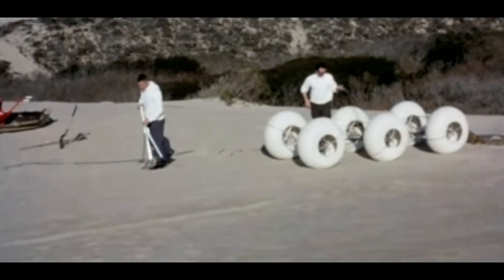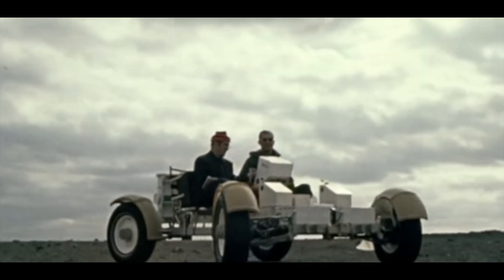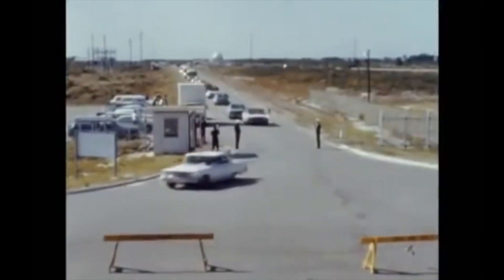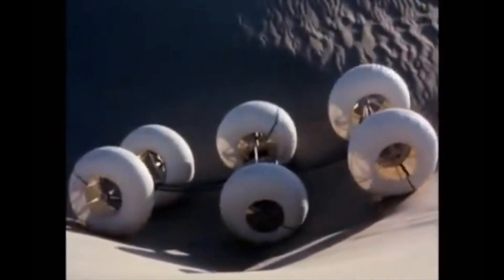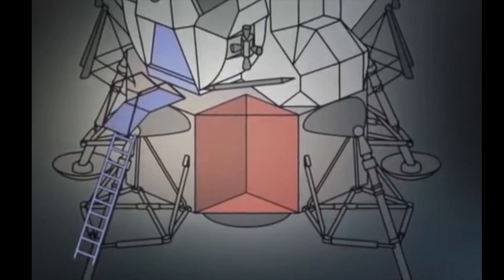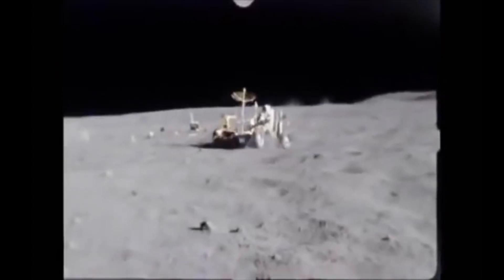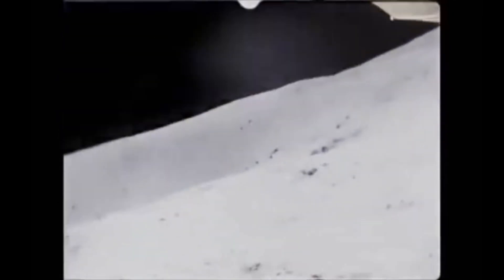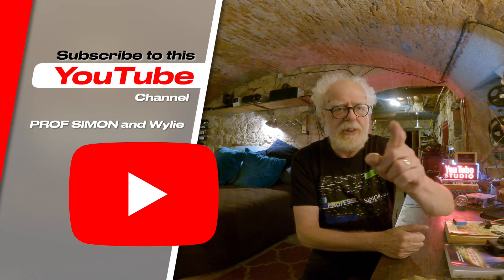The Moon Car You Can Buy From GM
Lunar Rover made by GM at own expense and part of their car range.

Simon and Wyile the cat.

Thumbs up is always appreciated.